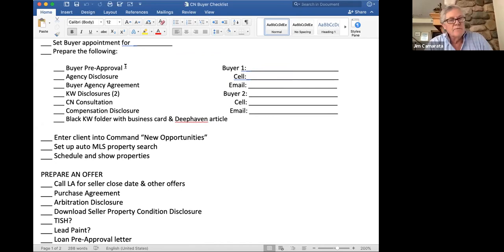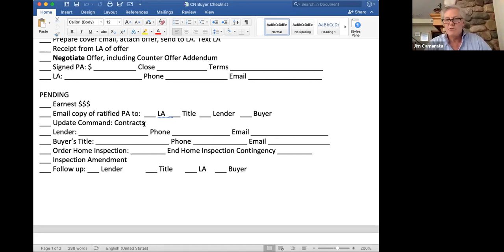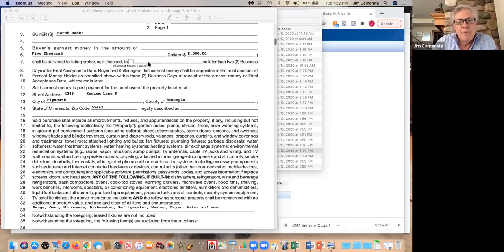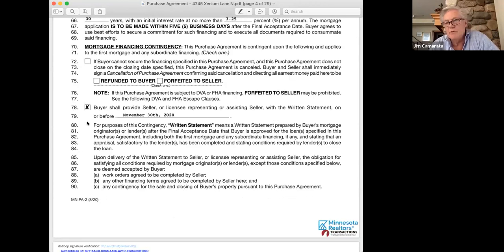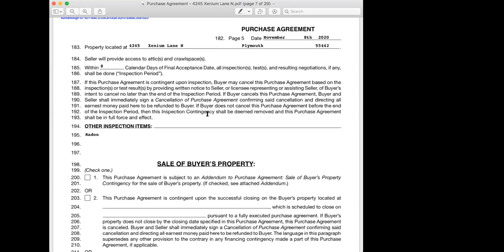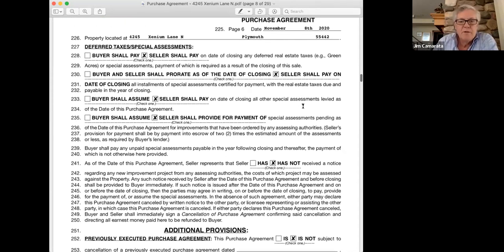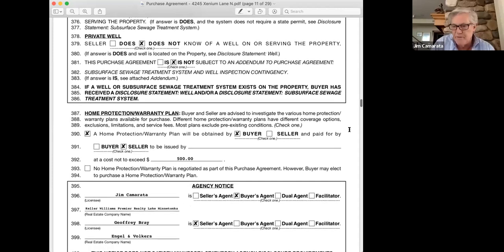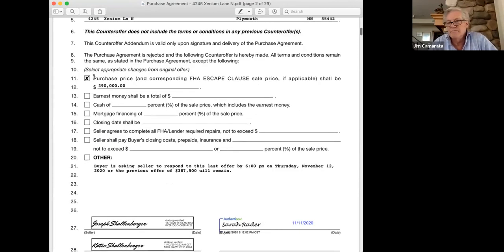Buyer Docs & PAs with Broker Jim Camarata